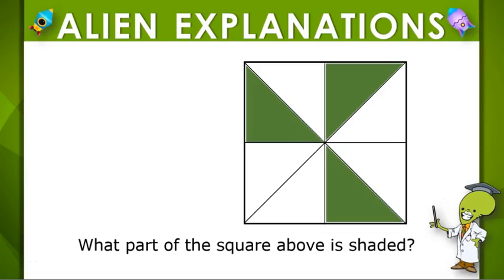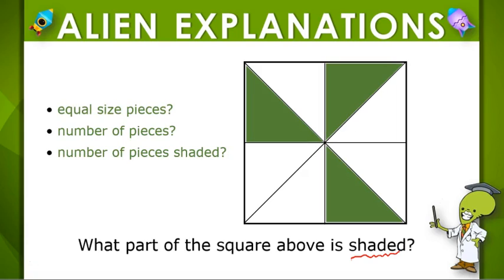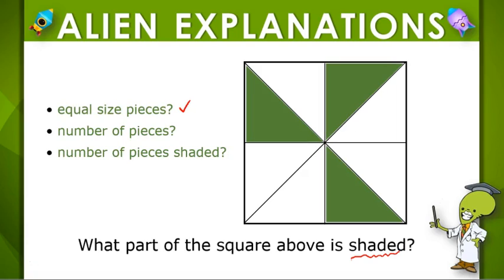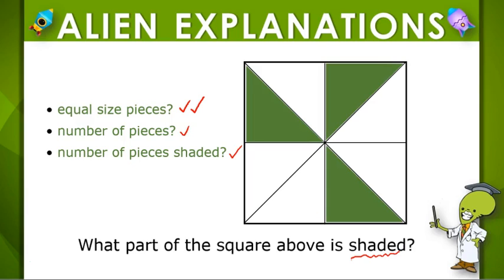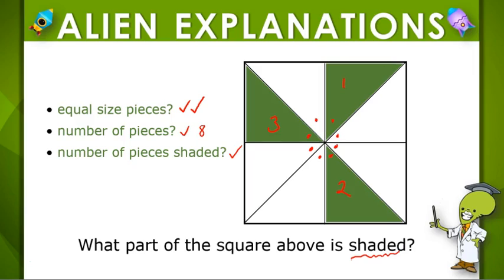2nd Grade - Math - Fractions Halves, Fourths, and Eighths - Question Feedback - 155333